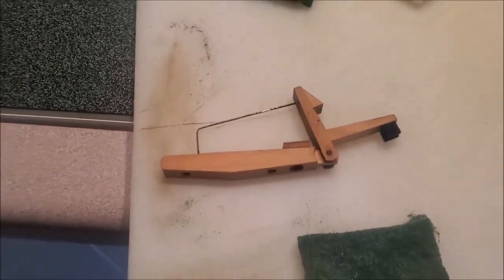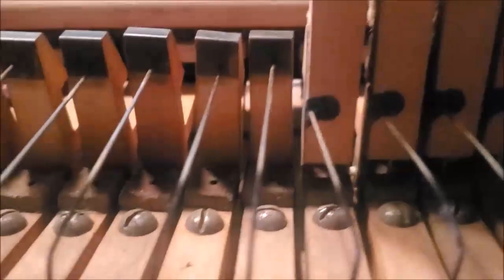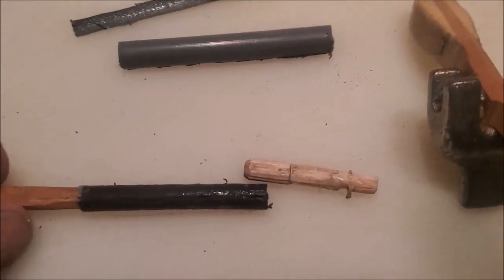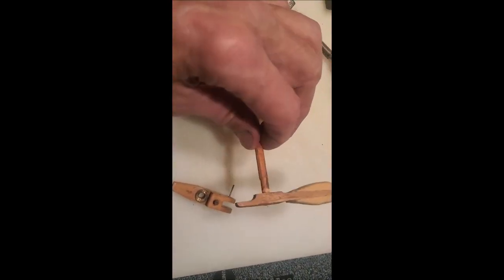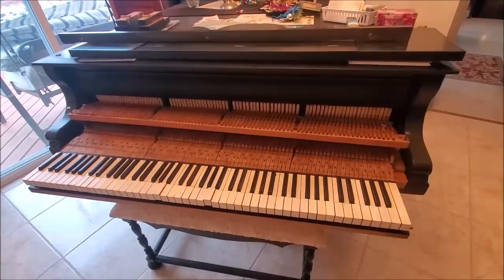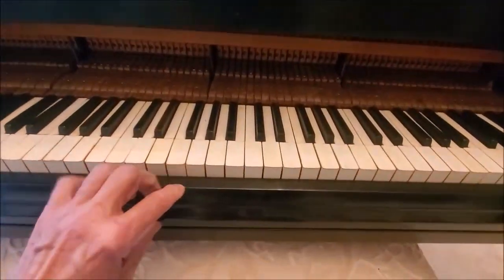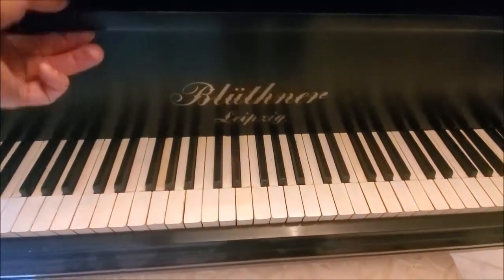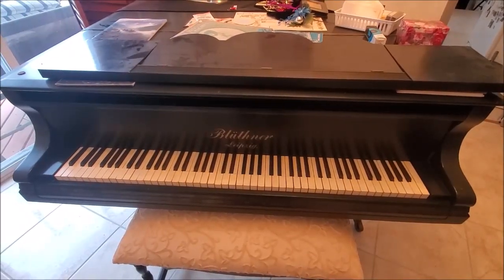Bluthner Grand - Circa January 1905 - Step 4 - A Novice completes the repair 1-13-2023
The last of the 4 steps needed to start and finish the "patent action" movement of 88 keys in the 1905 produced Grand Piano by Bluthner, approximately 14 hours was needed to free up movement but also to repair (2) keys by replacing the original broken shanks with replacement shanks from a different Bluthner Grand thanks to Jim Reeder Piano's in Lansing, MI.

No claim is done that I am a qualified piano technician but a homeowner who has a few tools and sufficient common sense to seek out parts and information thanks to on-line searching.

I procrastinate just as anyone does but the piano has sat idle pretty much since 2005 when I moved to my current home. The piano has been a flat spot for books, cards or other memorabilia yet I chose to inquire about a "sticky" action in the piano keys.

This led to buying ProTek solution for the pivotal action/s in the piano and a few long neck eye dropper type items to apply the oil. That was in January 2022.

Now 2023, it was past time to work on the piano and so work began 1/3/2023 and was completed on 1/13/2023. During that time I researched both in Europe but also the USA for how to find replacement parts.

Not surprising, Bluthner, Germany "never" responded to my email. One source in Europe quoted a too-high price for a replacement shank that led to my thinking I'd produce my own shank from walnut or oak "until" Jim Reeder in Michigan said he had a few parts and so it was that within a few days of that contact, (6) replacement "actions" with good shanks arrived and allowed my completing a repair to Key #1 and also Key #86.

The top of the piano was cleared off of unnecessary memorabilia and the lid opened to reveal the strings.

The keyboard was reinstalled and I used an L-shaped wrench designed for adjusting piano key strings and by ear, set out to static adjust the sound.

Now 1/25/2023 I have opened 6 pieces of sheet music and slowly playing again.

No I was never an accomplished piano player in my youth but a guy who grew up listening to his mother playing songs she enjoyed from the 40's to 60's, some music of which to this day I still have sheet music for.

The Bluthner Grand plays and at this time, no keys are sticking! A bit of fine tuning could be done but it is pretty close to being adequate for my home use.

We learn by doing! Not my intent to take money away from a technician but have learned it is a time consuming task to not just free the action of a vintage piano but to find anyone with knowledge for a 100 year old grand is disappearing.

My thought has always been. that if someone else could build something, I can certainly learn to maintain or repair it and of course, save myself some money in the meantime.

Do I need to spend $4000 on replacement action and hammers? Or another $1000 for key strings and then pay a technician to tune the piano when told my grand isn't worth much?

I don't think so. For under $100 I have a working 1905 Bluthner Grand to enjoy!